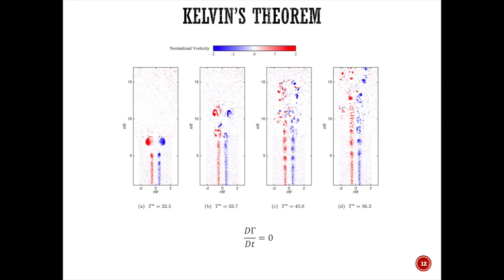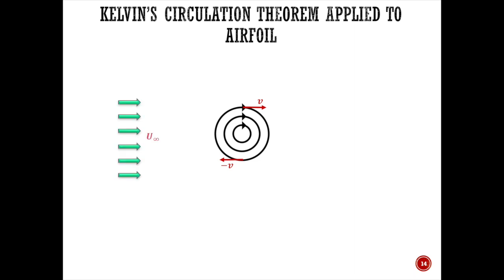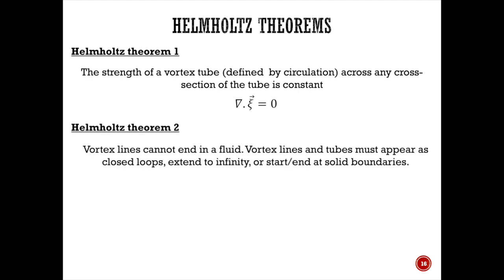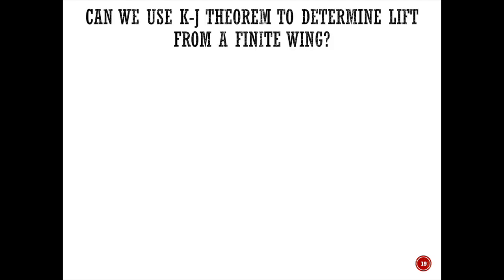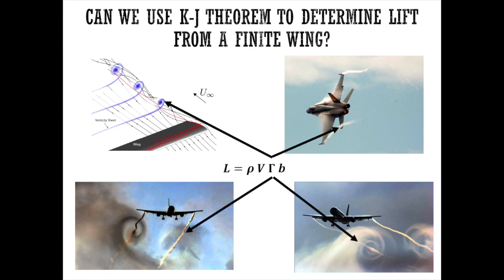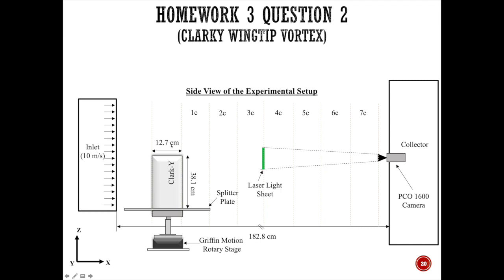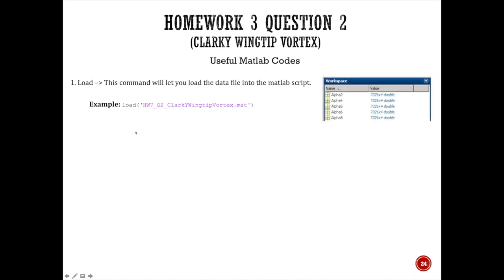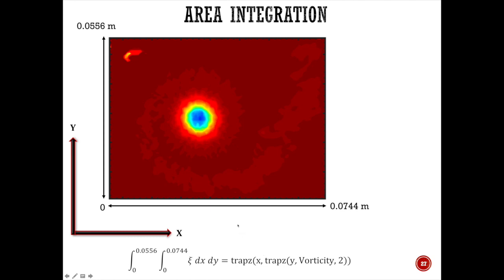Connection Between Kutta Joukowski Theorem and Finite Wing Aerodynamics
A thought process which connects the concept of Circulation to Lift from Finite Wings.